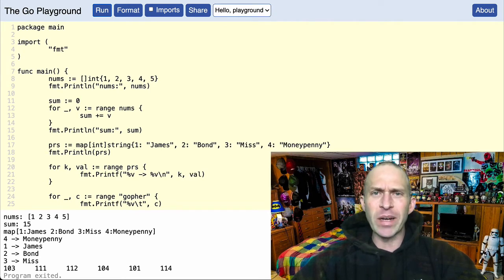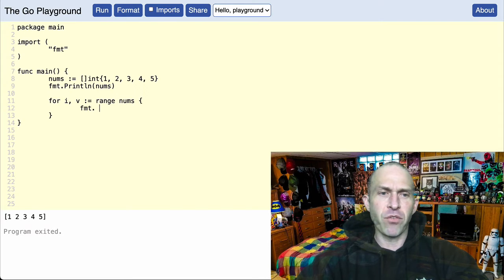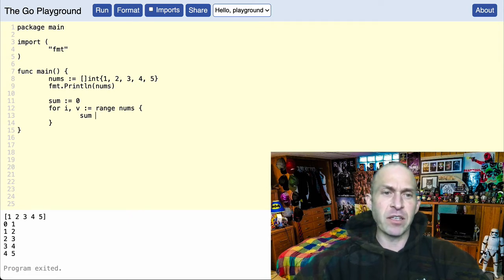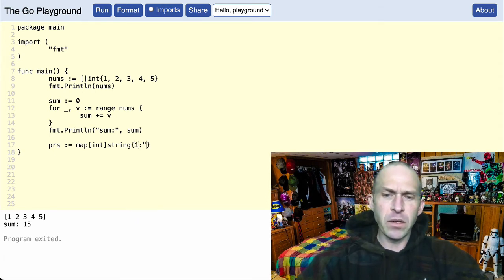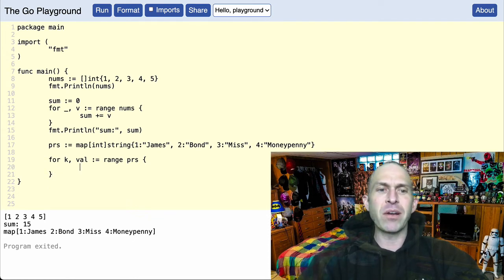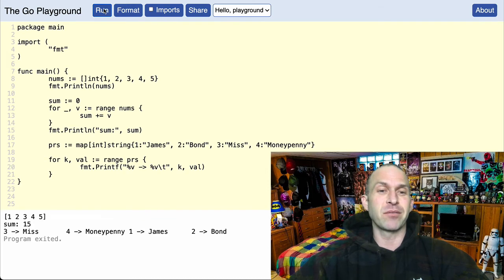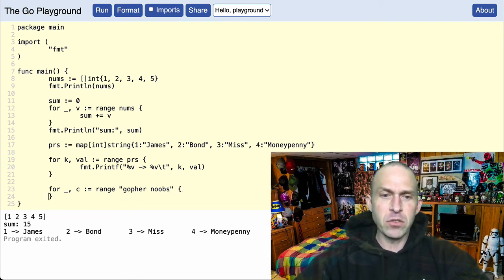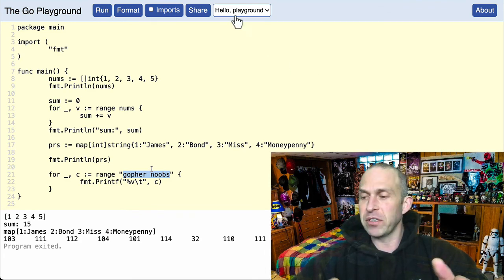GOLANG RANGES IN 5 MINUTES!!!!! Go Range Tutorial for Beginners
Learn how to use Ranges in the Go Programming Language.  In this video, I will show you how to use ranges in Golang in less than 5 minutes.  Join me...